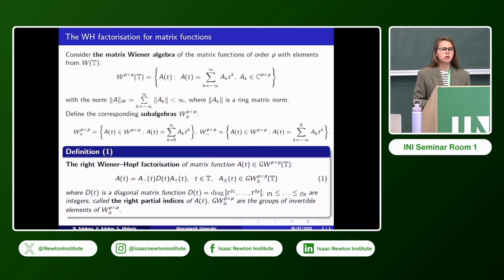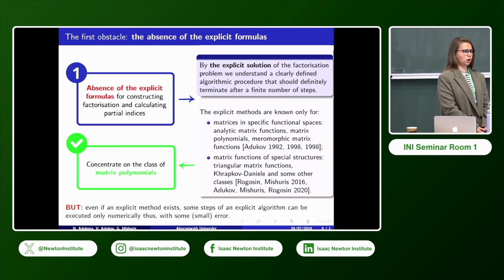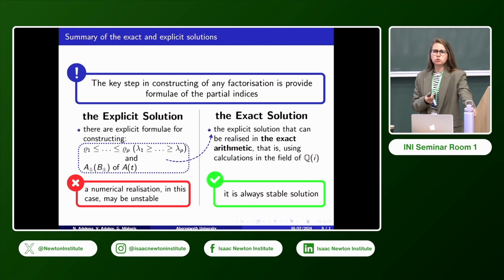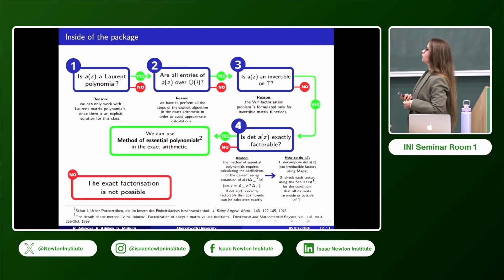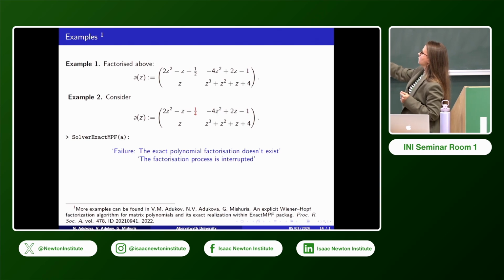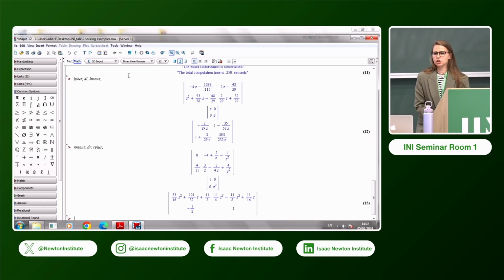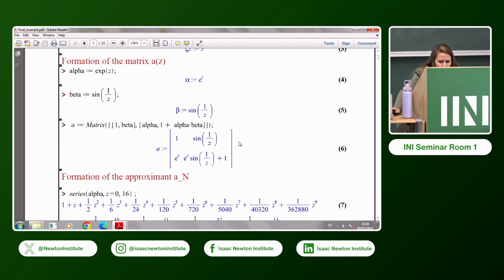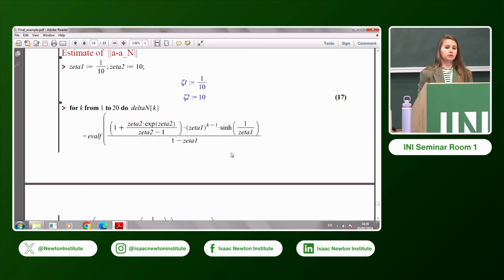Ms. Natalia Adukova | The ExactMPF: the exact matrix polynomial factorisation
Title: The ExactMPF: the exact matrix polynomial factorisation
Speaker: Ms Natalia Adukova (Aberystwyth University)
Date: 5th Jul 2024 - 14:00 to 14:30